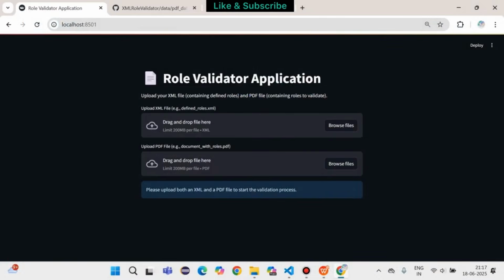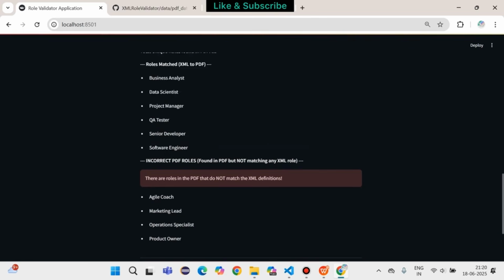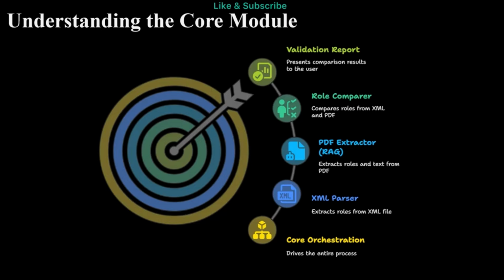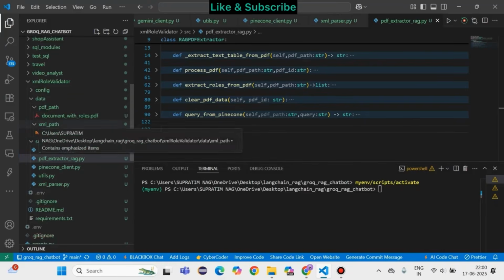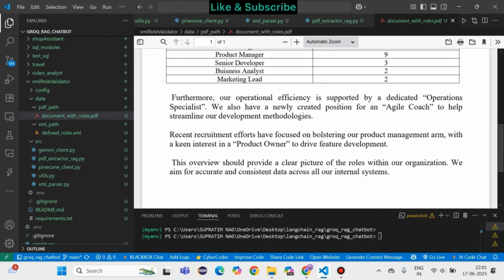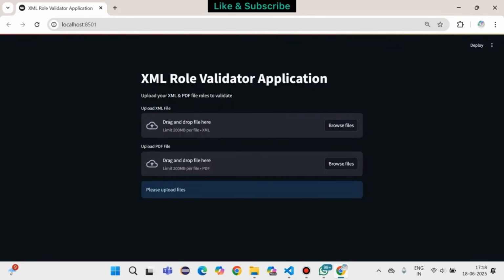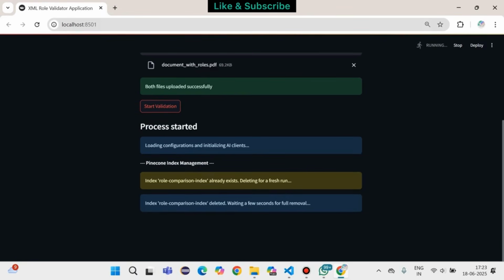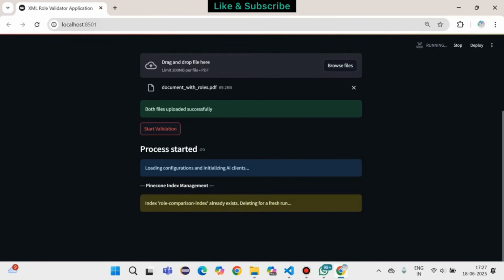Build an End-to-End Modular PDF RAG XML Role Validator with Gemini, Pinecone DB & Lang chain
In this video, we're diving deep into an intelligent application that automates the comparison of job roles defined in structured XML files against those found in unstructured PDF documents. You'll see exactly how AI makes this process effortless, saving hours and eliminating errors.

Here's what you'll learn and see in this video:

🚀 Live Demo: Watch the AI Role Validator in action as it processes PDF and XML files, accurately identifying matching and incorrect roles. See firsthand how it handles real-world data challenges.

⚙️ Deep Dive into Architecture: We'll break down the entire system, from data ingestion to report generation. Understand the core components that make this intelligent validation possible. (We'll even use a diagram to make it crystal clear!)

🧠 Fuzzy Logic Explained (The Brains Behind the Match!): This is where the magic happens! I'll walk you through how the application intelligently handles variations and abbreviations in role names. We'll specifically explain two powerful algorithms:
    Levenshtein Distance: How we measure overall string similarity for typos (e.g., 'Tester' vs 'Teater').
    Fuzzy Partial Ratio (Ratcliff-Obershelp): How we catch abbreviations and partial matches with extreme accuracy (e.g., 'Software Engineer' vs 'Software Eng.').

Key Technologies Used:
- Python: The backbone of the application.
- Google Gemini Pro: For intelligent text extraction (LLM) and powerful text embeddings (for RAG).
- Pinecone Vector Database: To efficiently store and retrieve PDF content embeddings.
LangChain: (If used for chunking, RAG orchestration, or LLM prompting) For building robust - AI pipelines.
- PyMuPDF (fitz): For high-performance PDF text and table extraction.
- TheFuzz (fuzzywuzzy): For advanced fuzzy string matching.
- lxml:For efficient XML parsing.
- Streamlit : For an interactive user interface.

This project is perfect for:
* Developers interested in practical AI applications.
* Anyone looking to automate document processing workflows.
* Learners curious about RAG, LLMs, and vector databases in real projects.
* HR professionals or project managers dealing with role consistency.
Timeline

Timeline :
00:00 - Intro
01:15 - Demo
07:28 - Core Modules
10:39 - Fuzzy Matching Concept
23:08 - Prerquisite
23:40 - Setup & Installation
29:00 - Configuration
34:55 - GeminiClient
52:12 - PineconeClient
01:15:16 - Utility Functions
01:26:07 - XML Parser
01:35:20 - PDF RAG Extractor
02:05:56 - Role Comparer
02:28:02 - Code orchestrator file
02:48:12 - Streamlit UI
03:02:45 - Final Output